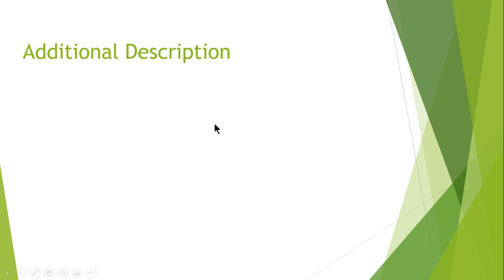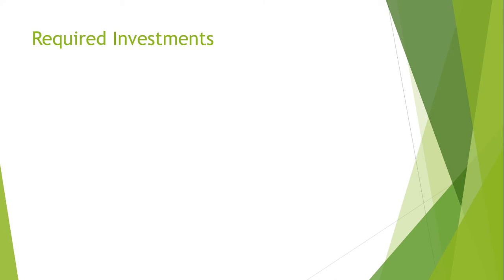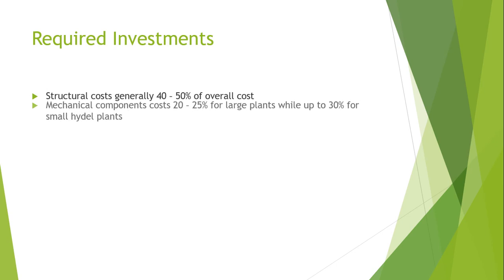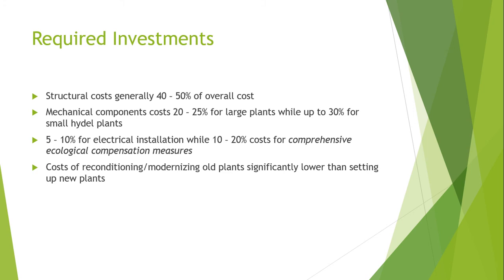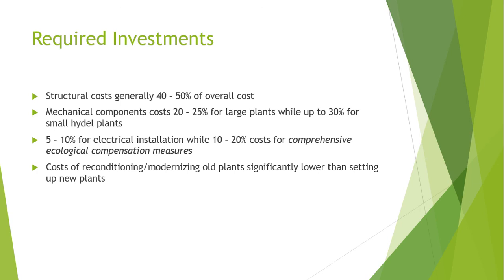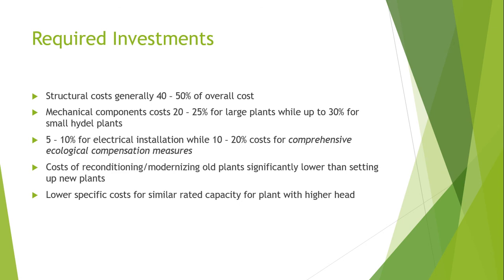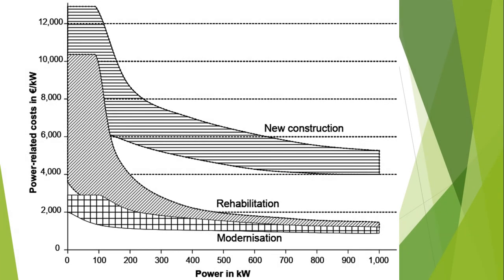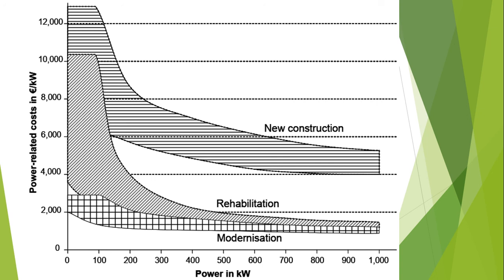LECTURE #31 -3 REQUIRED INVESTMENTS IN HYDRAL POWER PLANT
For a variety of reasons, hydropower is an important source of energy around the world. For starters, it is a renewable energy resource that can help to promote sustainable development by generating local, often low-cost power. Second, hydropower lessens reliance on imported fuels, which are subject to price fluctuation, supply uncertainty, and foreign currency constraints. Third, hydro systems can provide a variety of co-benefits like as water storage for drinking and irrigation, drought readiness, flood control protection, aquaculture, and recreational activities. Finally, hydro can enable the addition of more renewables, particularly wind and solar, to the system by providing rapid response power when intermittent sources are unavailable and pumped energy storage when such sources are producing excess electricity.
 More IFC Sustainability publications can be found at